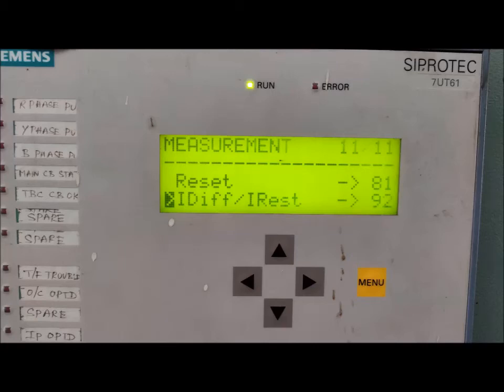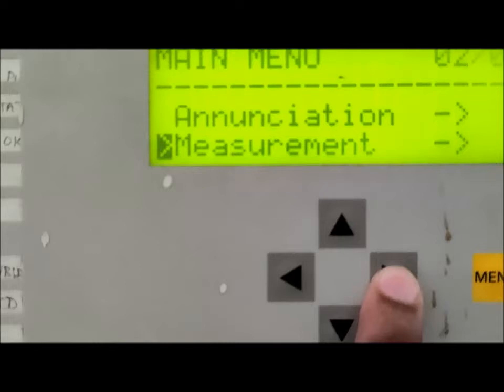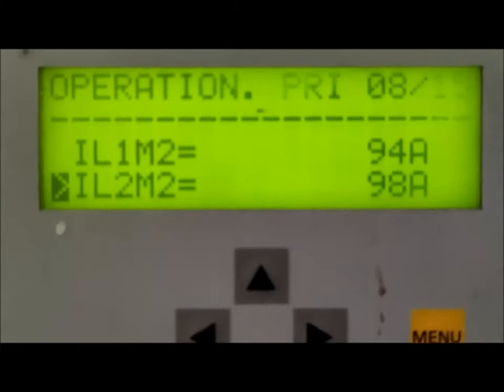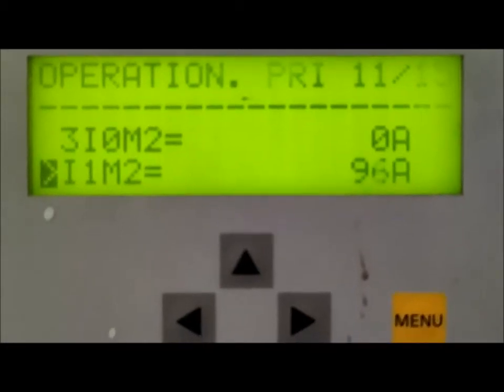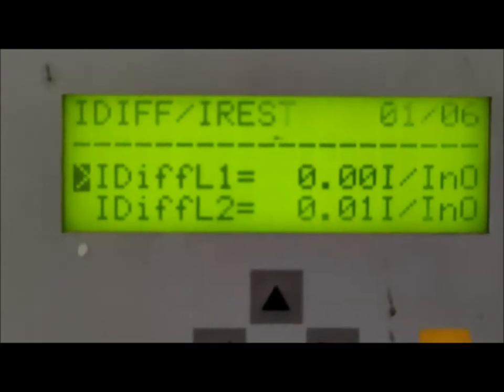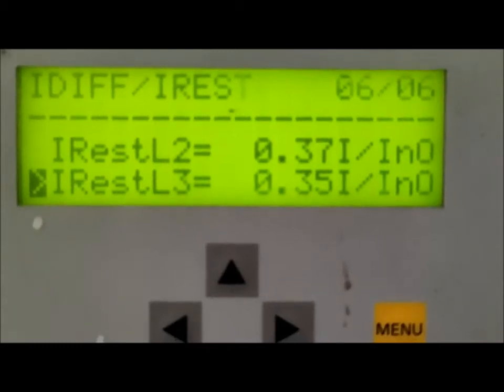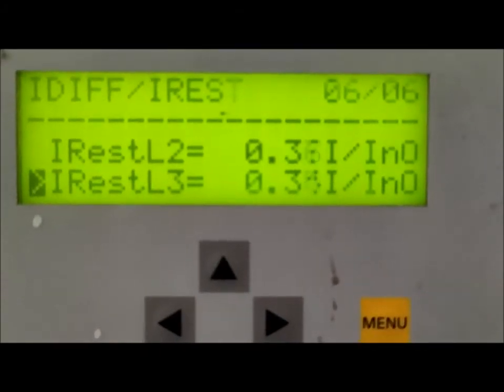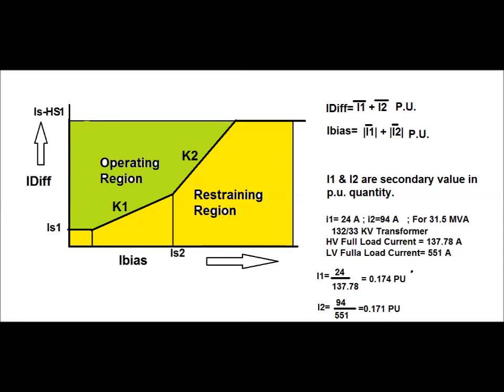Differential Relay || Siemens Make SIPROTEC 7UT61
This is video related to Siemens Make 7UT61 Differential Relay , How to check the differential Current and Restraining Current in HMI and How to calculate the Id and Ir .